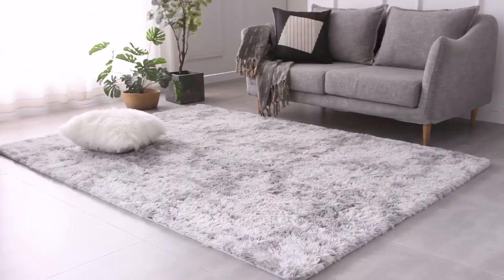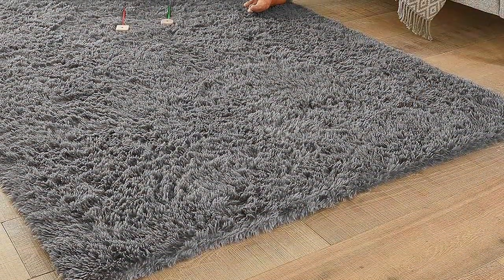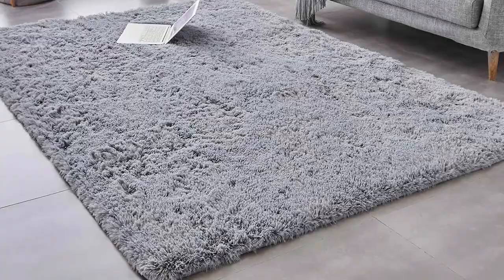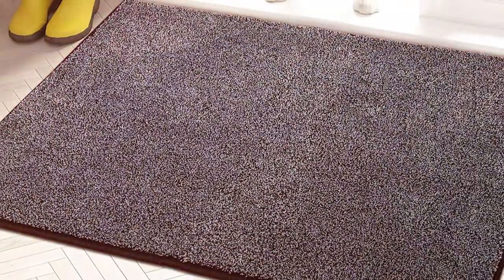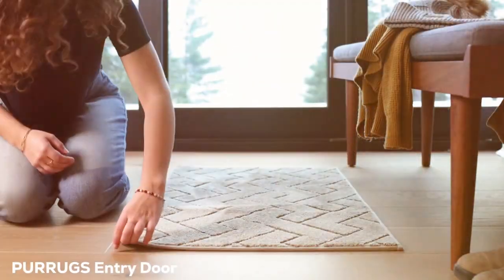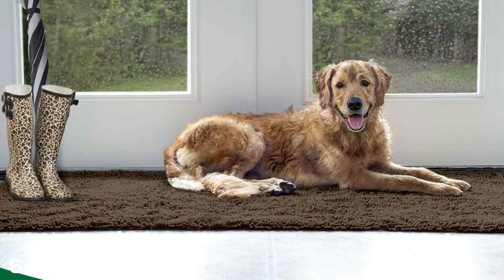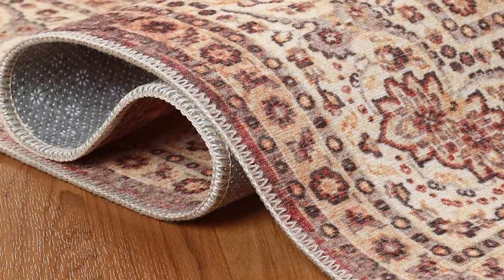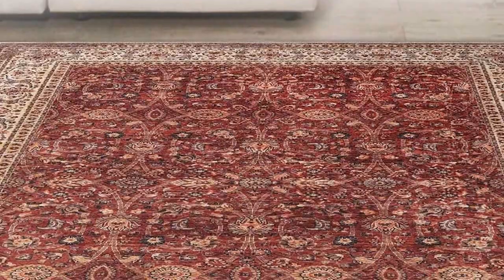Pet-Approved Carpets: The 7 Best Choices for Your Furry Family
Top 7 Best Carpets for Pets in 2024

Links to the Best Carpet for Pet we listed in today's Carpet for Pet review video:

1 Ophanie Grey Bedroom Rug 4x6

2 TABAYON Light Grey Shag Rug 5x7

3 PURRUGS Indoor Door Mat 20" x 31.5"

4 TWINNIS Black Shaggy Rug 4x5.9

5 PURRUGS Entry Door Mat 24" x 35.5"

6 Furhaven Highly Absorbent Runner Mat

7 SUPERIOR Non-Slip Large Rug 2' x 3'

What are the Best Carpet for Pets in 2024?

In today's video we reviewed the Top 7 Best Carpet for Pet on the market in 2024. We made this list based on our personal opinion and we ranked them in no particular order, after doing our research based on their prices, quality, durability, brand reputation and many more.

After watching this video you will know which are the best budget, top selling and top rated Carpet for Pet on the market today.

If you choose from this list you can be sure that you buy one of the best Carpet for Pet available today.

In this video, some of the images and footage were inserted for promotional or educational purposes that was collected from manufacturers, creators, and other sources. If you are the CREATOR or OWN the footage that has copyrights, please let me know via email. I will take action according to your opinions.